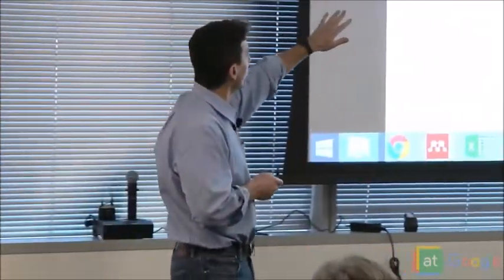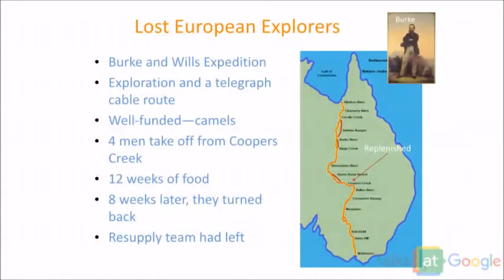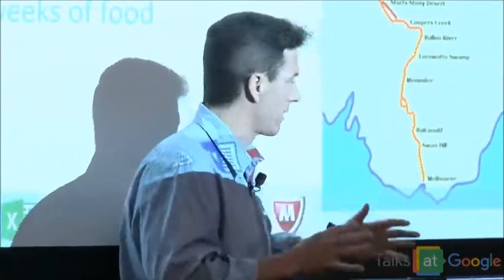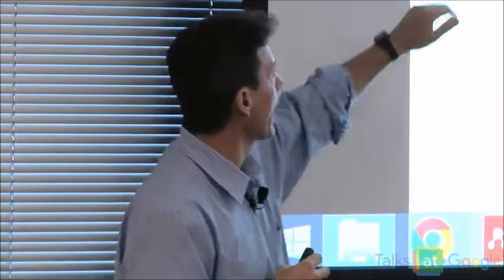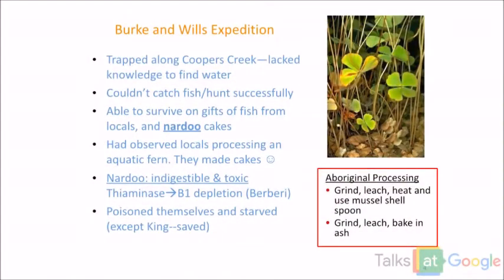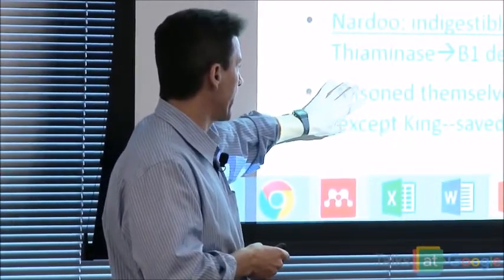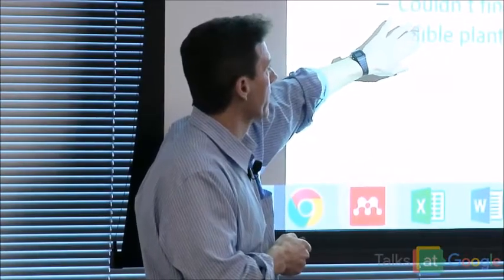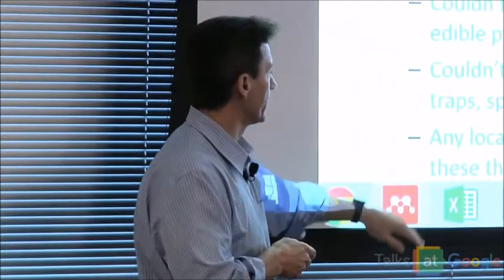Culture is Your Friend?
Terence McKenna said that "culture is not your friend." Does this complicate that view at all?